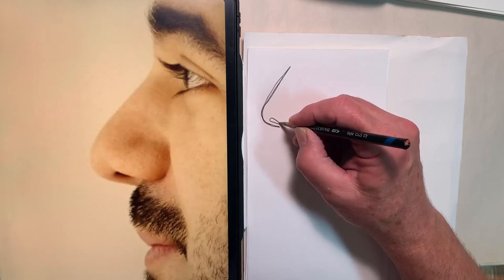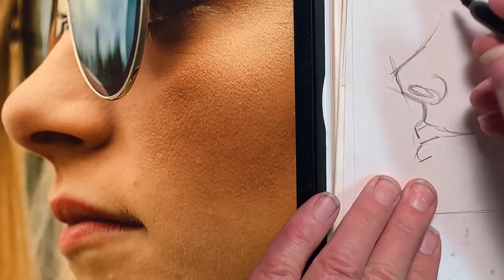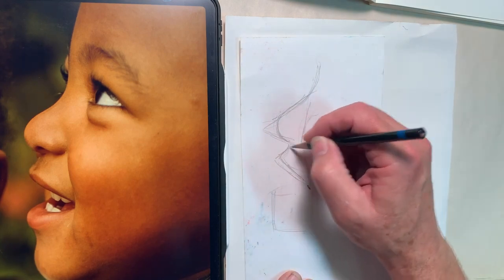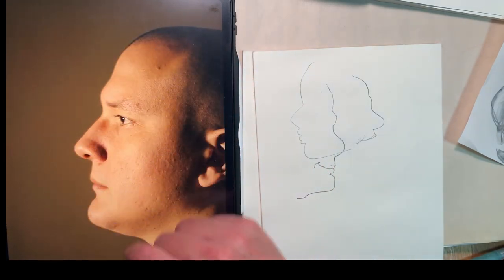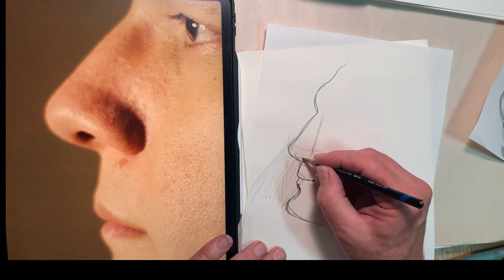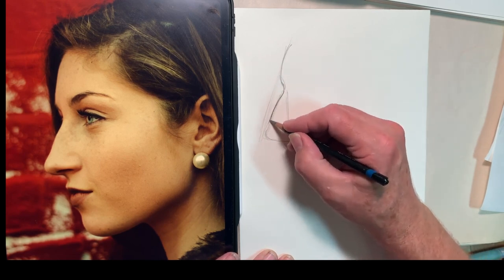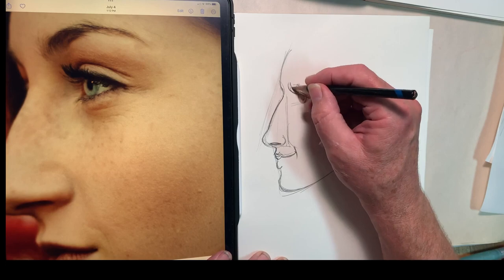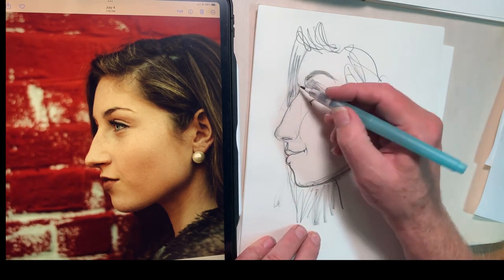Drawing Noses - Caricature Profile Lesson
Updated links for my Skillshare Drawing courses:
How to Draw Caricatures

I appreciate you taking the time to check out the videos on my channel.

You can get an idea of what Skillshare has to offer in 30 days to help you move forward in your artistic journey. The commissions help me in my studio to keep the pencil moving.

Drawing a nose in can be both easy and difficult at The same time. Training your eye to see the shapes quickly is a key part of the process.
I’ll show you how I got started practicing drawing faces and noses and hopefully you’ll pick something up that can help you save some time in improving your nose drawing skills. So let’s pick a nose and get that pencil moving.

“Don’t make my nose too big.”
quote from everyone who sits for a portrait or caricature

You’ll find excellent reference photos for drawing faces on unsplash.com

Keep That Pencil Moving!
Talk Later,
Ray